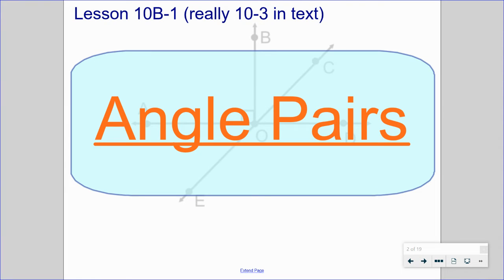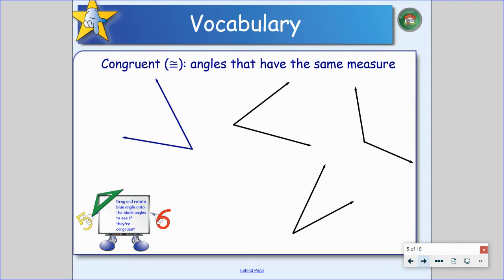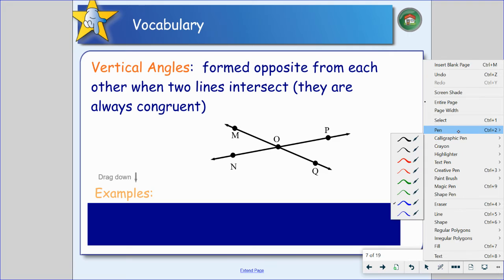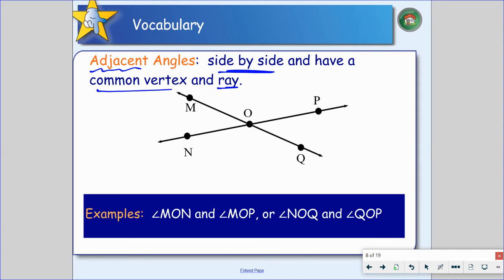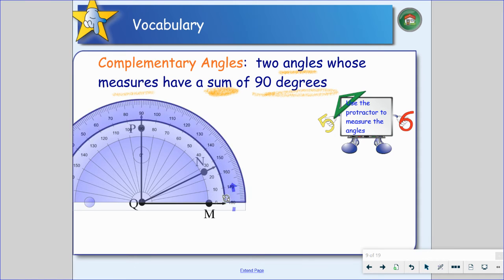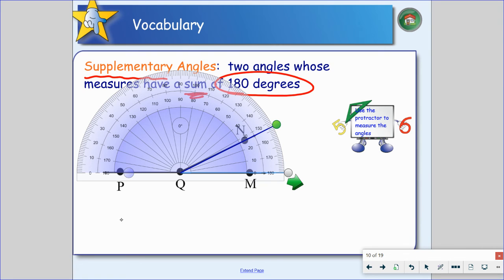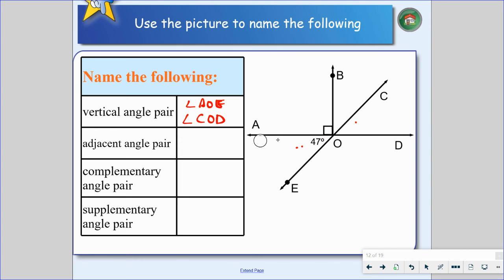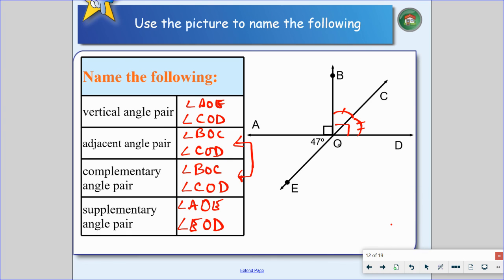Lesson 10B-1 (Ch 10, Sections 1 & 3).Angle pairs